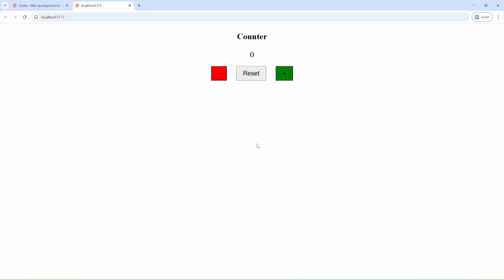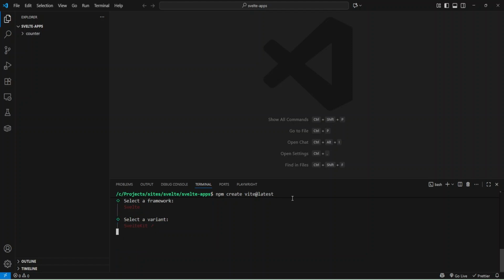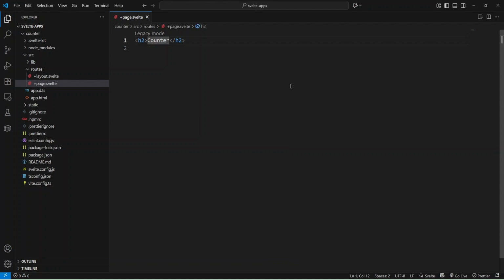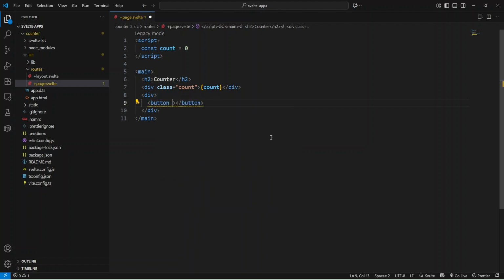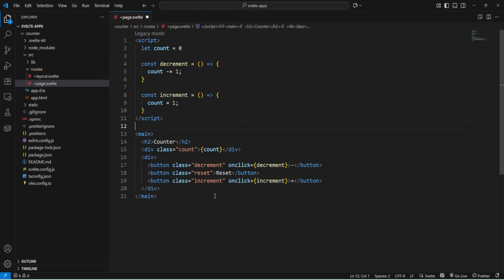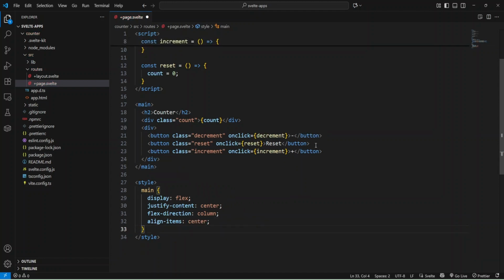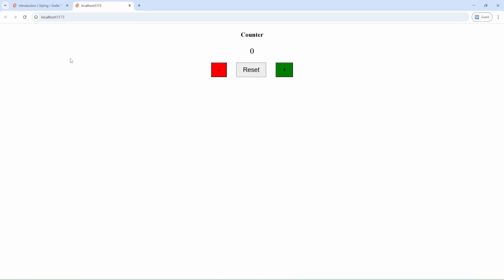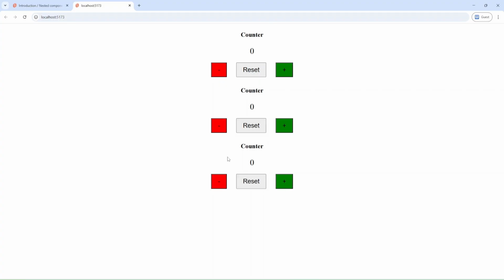Build a Counter App with Svelte | Step-by-Step Tutorial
Learn how to build a simple Counter App with Svelte in this step-by-step tutorial! This beginner-friendly guide will walk you through setting up a Svelte project, creating components, and adding interactivity with reactivity. By the end, you’ll have a working counter app and a solid understanding of how Svelte works.

⌚️Timestamps:
0:00 Introduction
0:52 Svelte Project using Vite
2:35 Tags with HTML
3:10 Adding data with JavaScript
4:00 HTML for Counter
5:31 Event handlers
7:32 CSS Styling
10:17 Component

Happy coding! 🚀